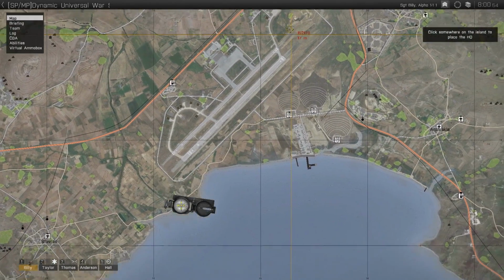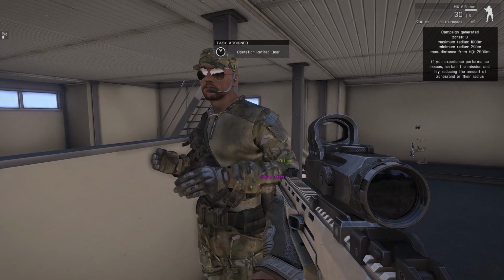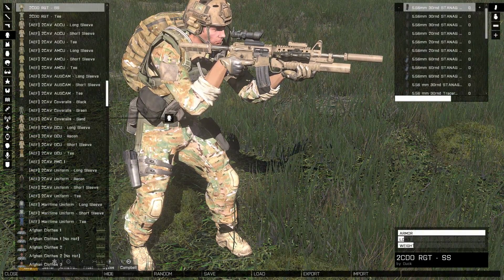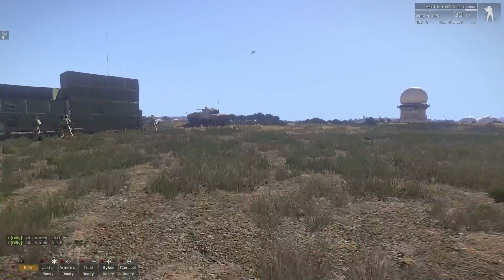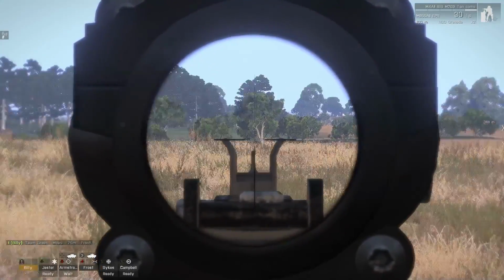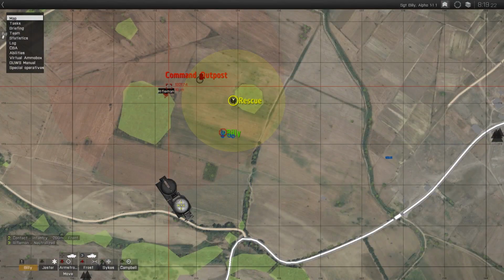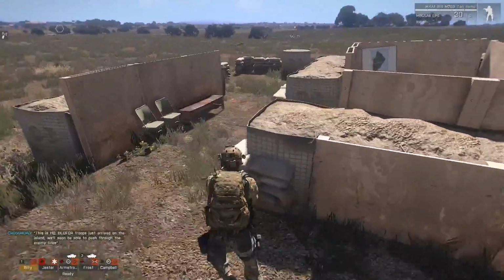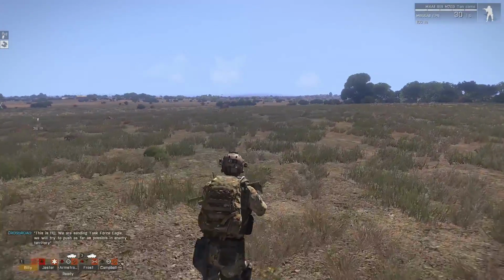ARMA 3 (PC) - DUWS Mod Review - Key Features & Gameplay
GAMING ACCOUNTS

- Steam - billyeatworld
- Origin - billyeatworld
- PSN - billyeatworld
- XBLIVE - billyeatworld
- Battle.net - billeatworld#1613

Today we take a look at another large scale dynamic scenario for Arma 3, DUWS: Dynamic Universal War System.